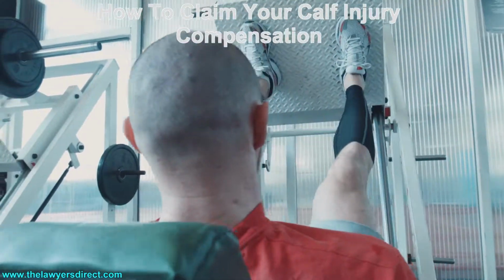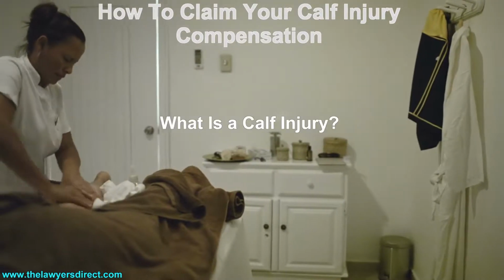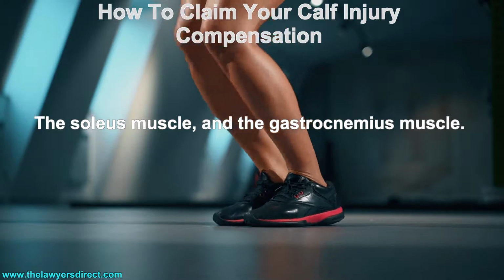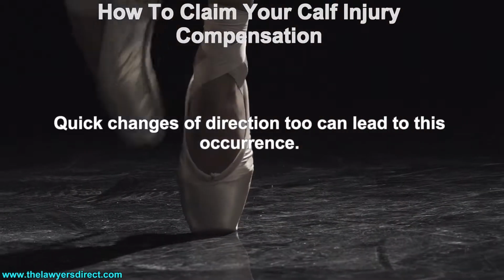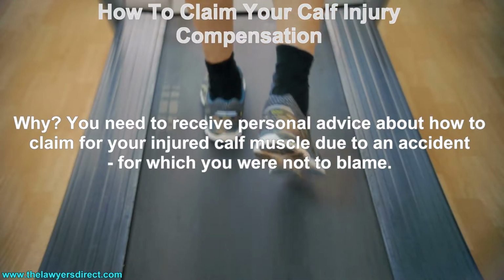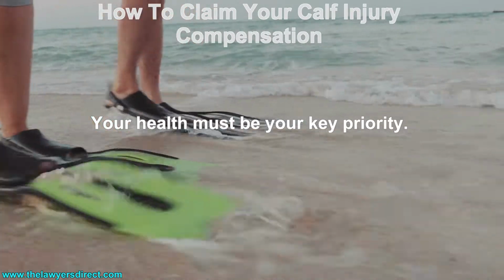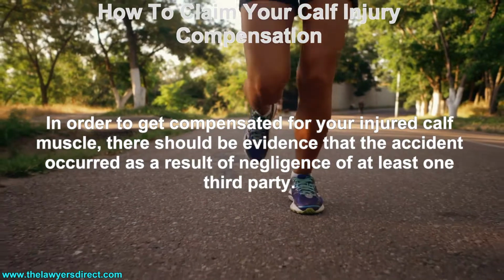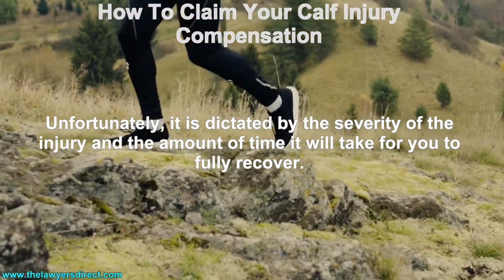How To Claim Your Calf Injury Compensation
Are you injured from a calf injury? Was it not your fault? Then, you should seek compensation.